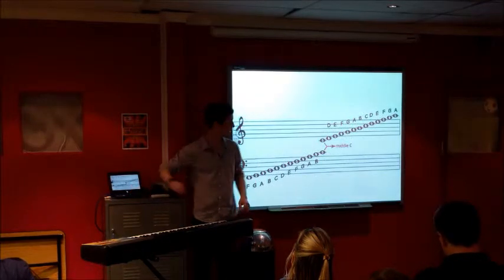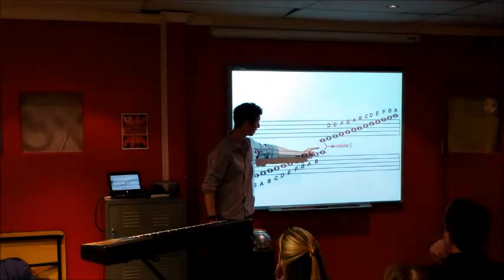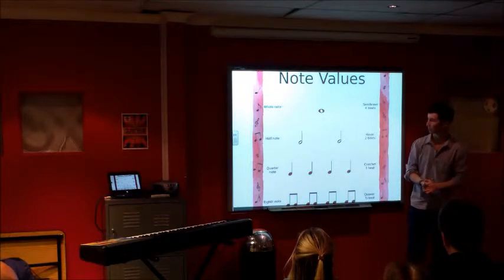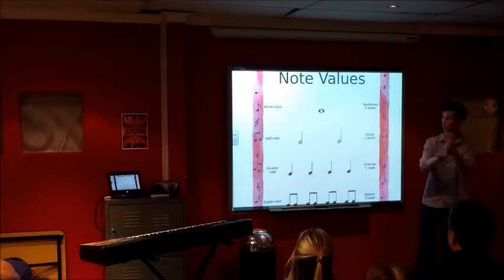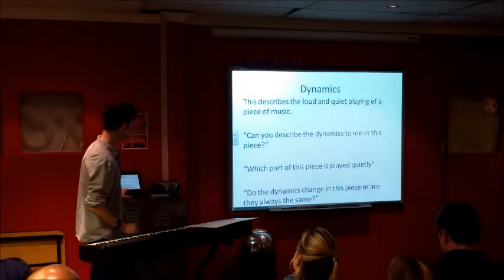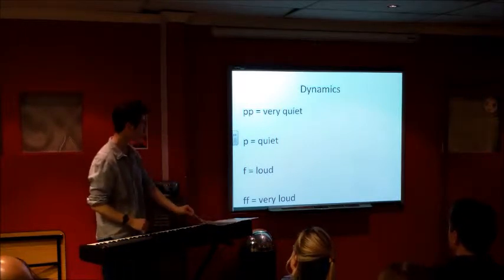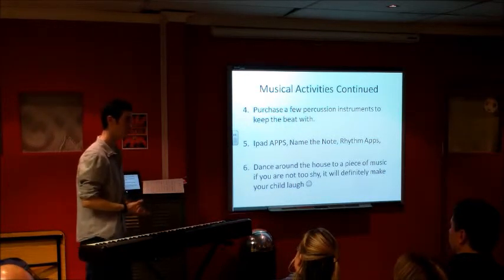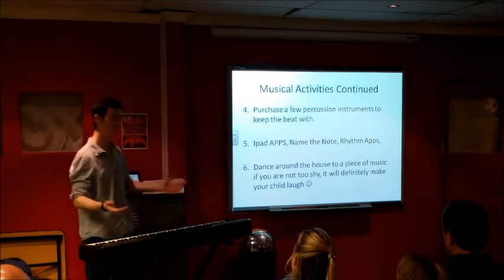Piano Presentation Part 2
A piano tutorial to help parents assist their children to learn to play.